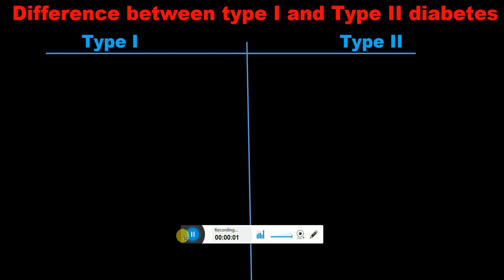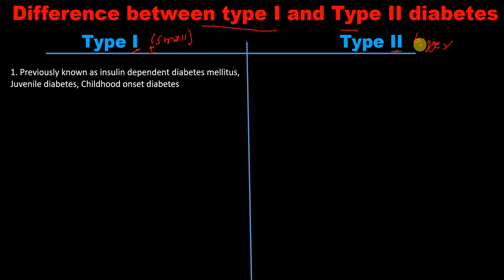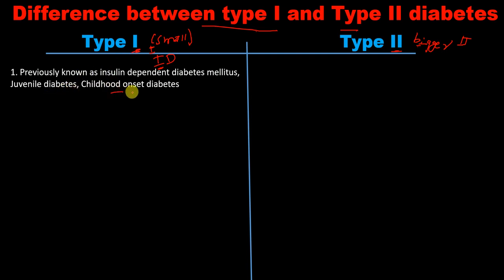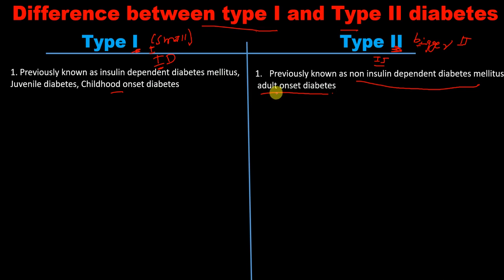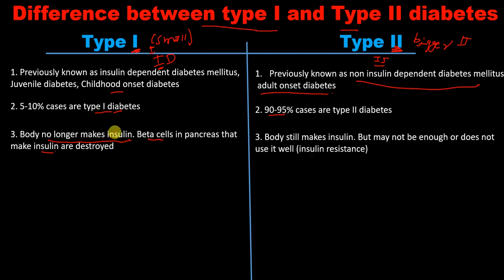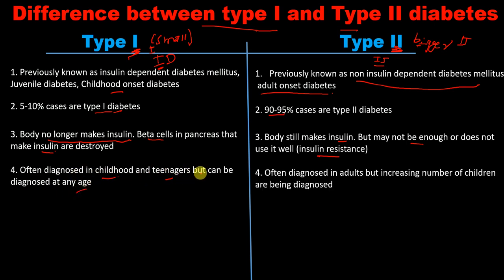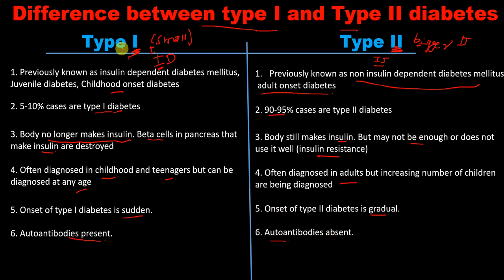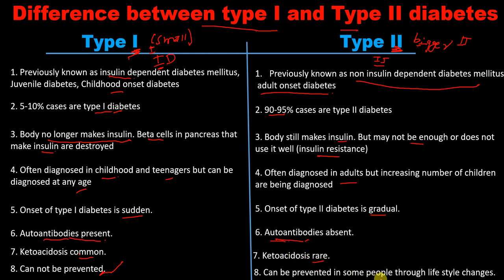Type I vs Type II Diabetes | What's the difference between type 1 and Type 2 Diabetes | Tricks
This video lecture describes what are the differences between type I and type II diabetes and easy tricks to memorize the differences between type I and Type II Diabetes

Queries: differences between type 1 and 2 diabetes,
What is the main difference between type 1 and type 2 diabetes
The Difference Between Type 1 and Type 2
Diabetes: Differences Between Type 1 and 2
type i vs type ii diabetes,